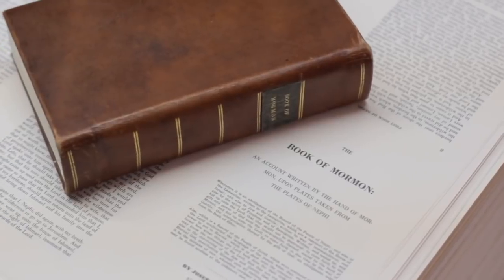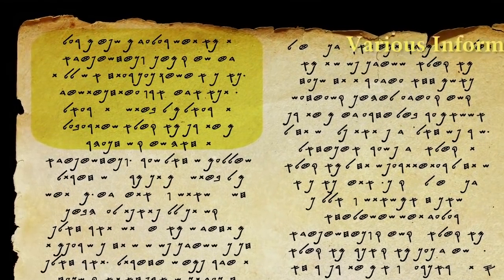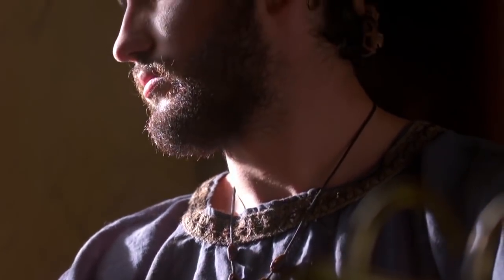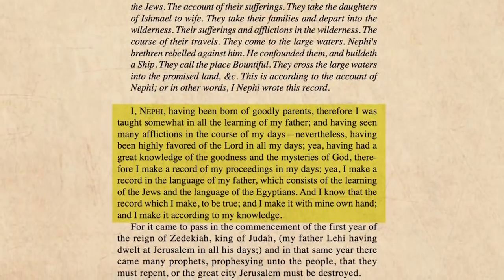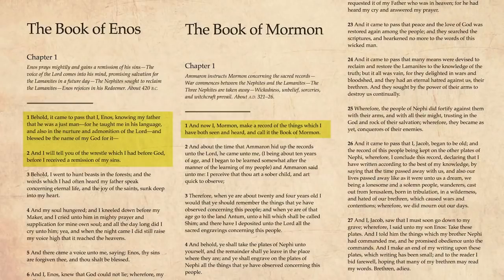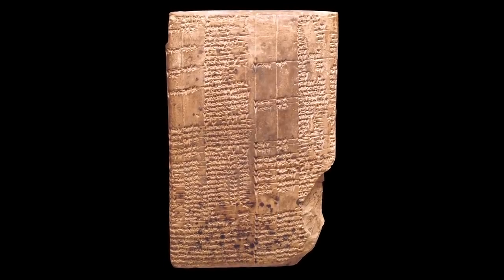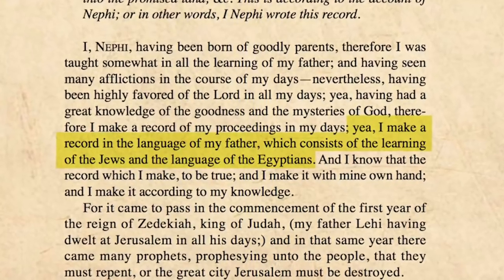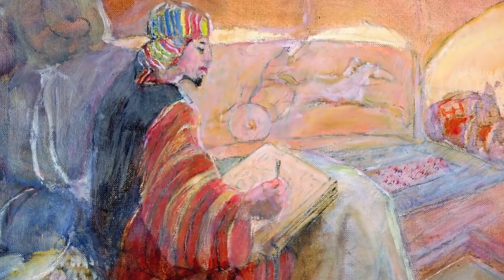Why Did Book of Mormon Authors Use Colophons Knowhy #443